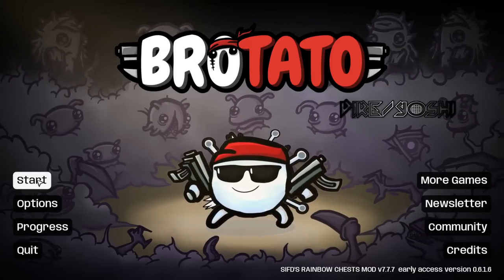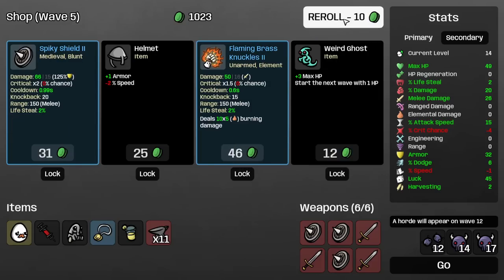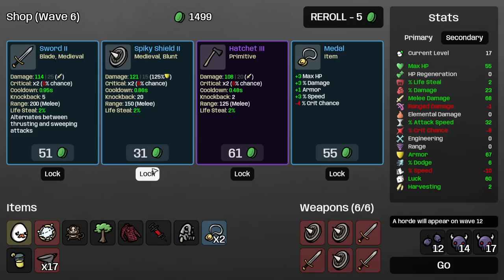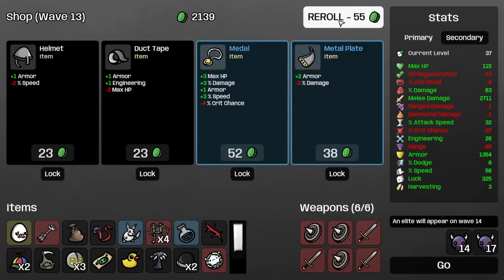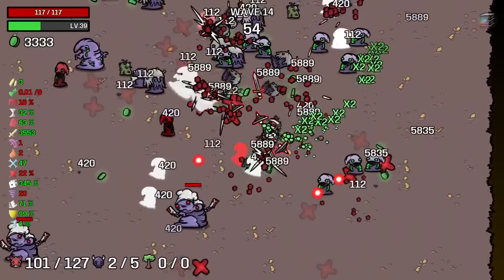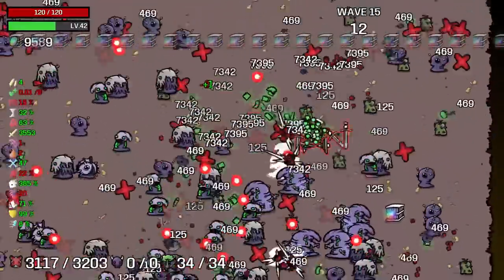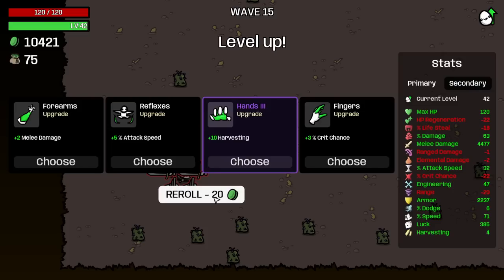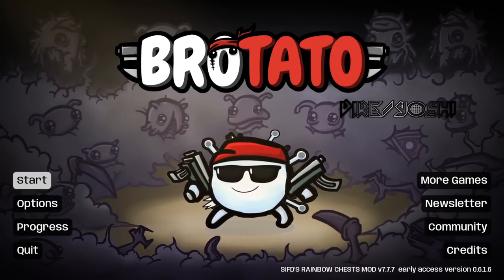x415 Anvils Block Everything! 5000+ Armor Mega Tank! | Brotato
Toppest of the toppest Patreons:
abrazite
Xieroeh
Beaniiman
Nicol Bolas
cparks1000000
Konope
DEADTO0L ಠ_ಠ
Butler
Whyte
Ultimate_Despair
Raincloud Bunny